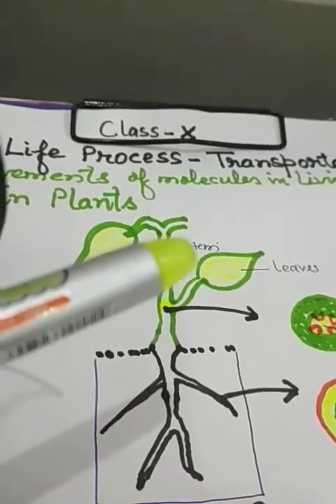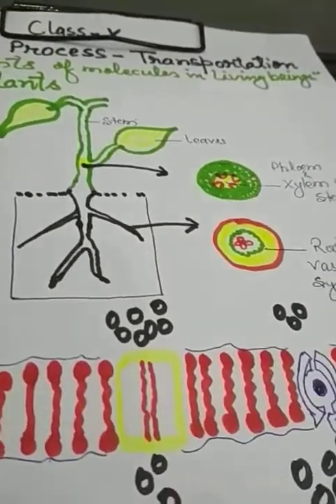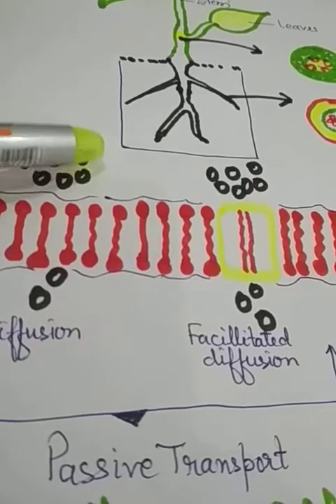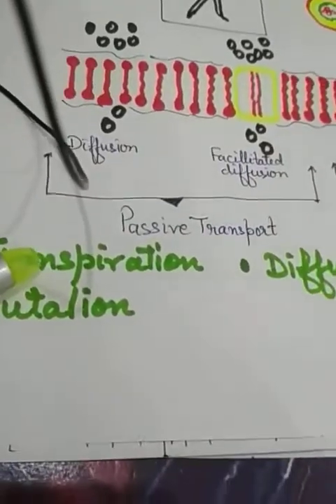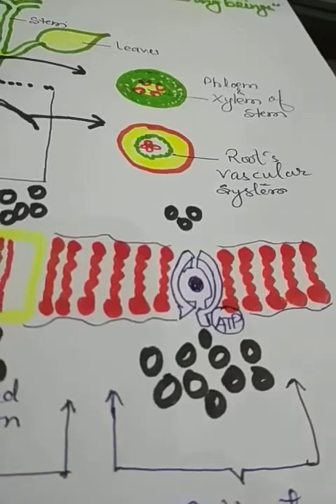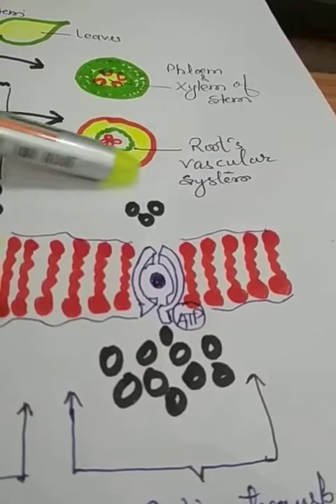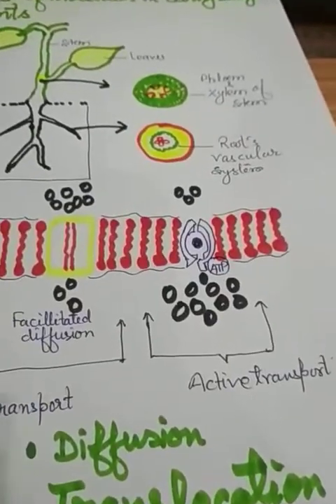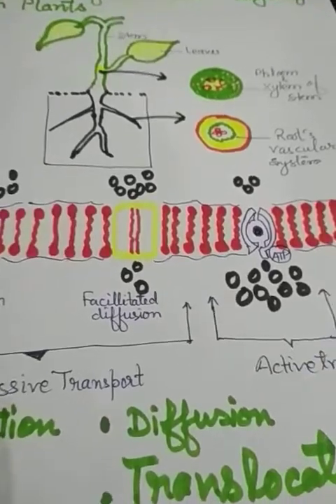Class X - Life Process - Part 7 By Rajendra Rai